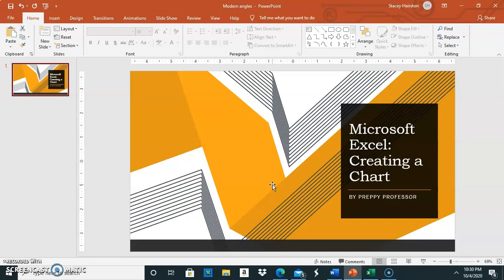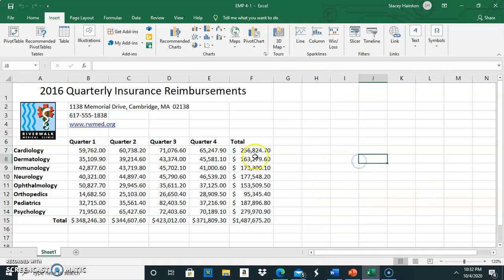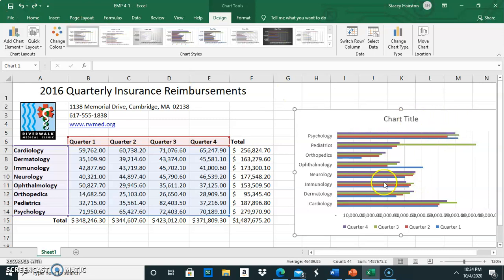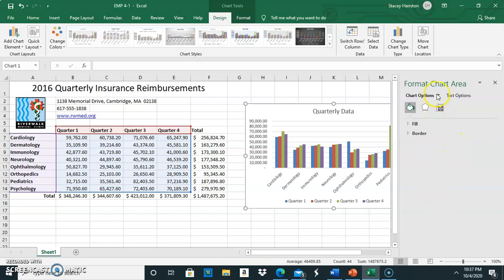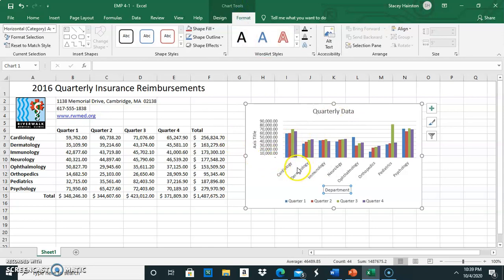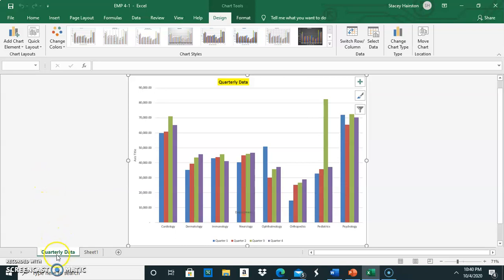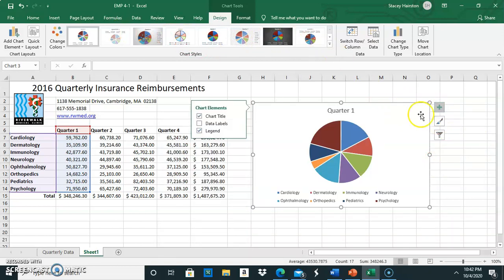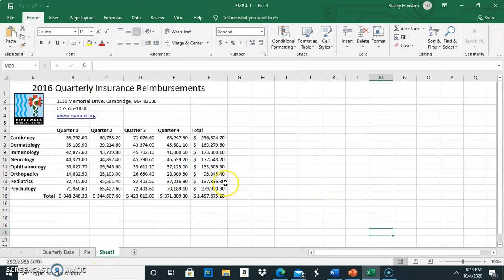Creating a Chart in Microsoft Excel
This video provides a tutorial on how to create a chart in Microsoft Excel.